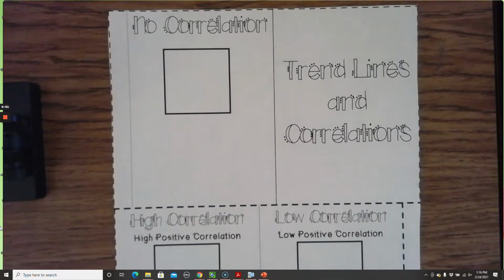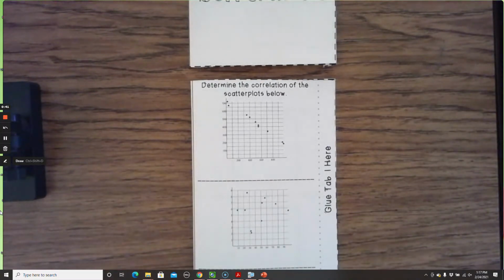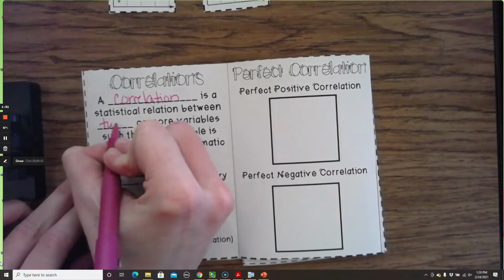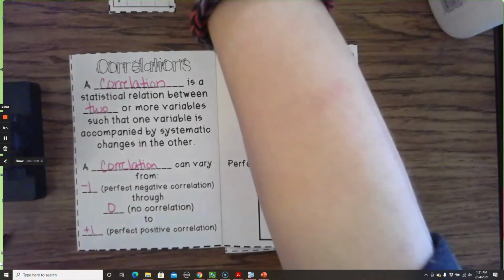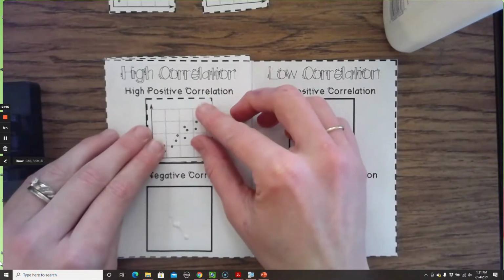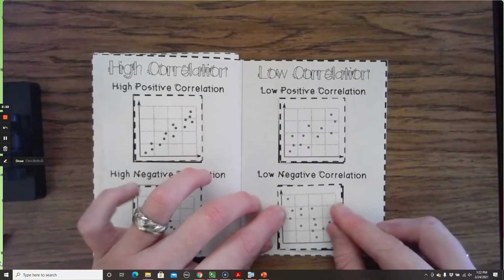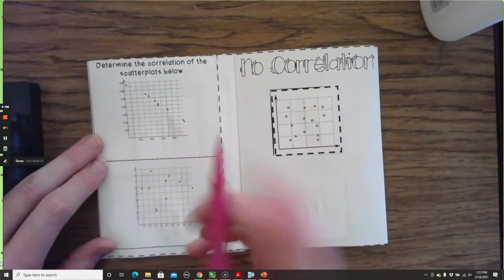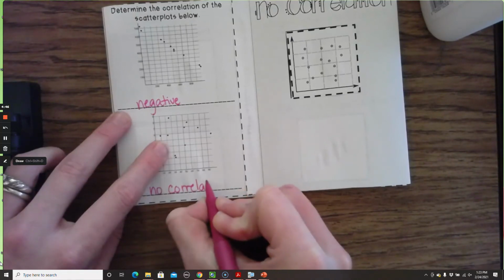4.9 Trend Lines and Correlations Foldable